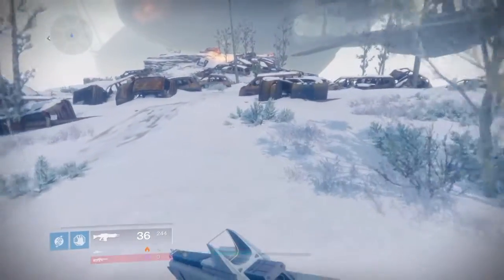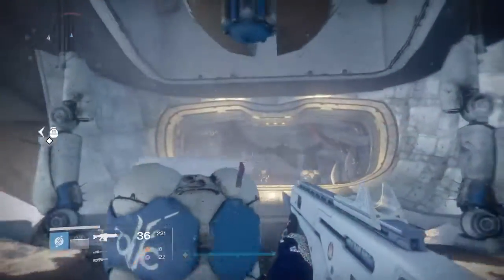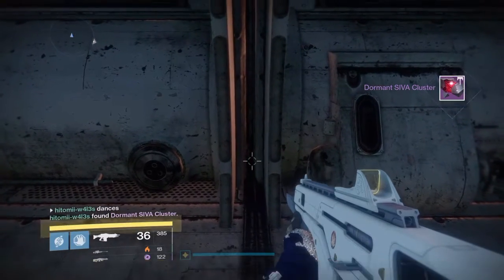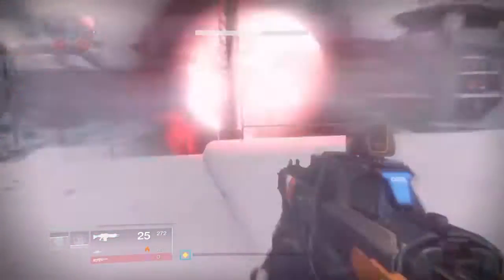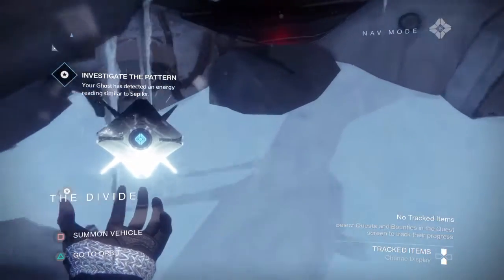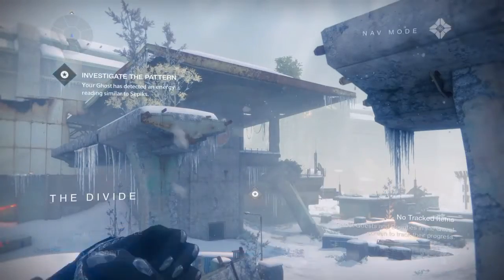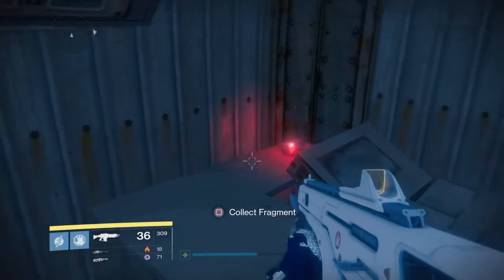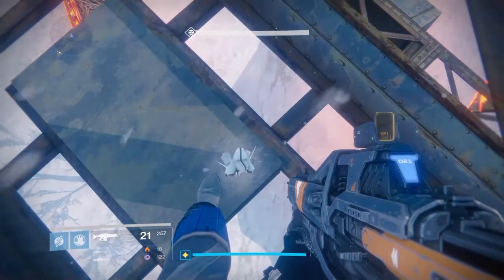Destiny ALL Ghosts and Siva Fragments available within the Rise of Iron mission The Walls Come Down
Hitomii here sharing ALL the Dead Ghosts and Dormant Siva Fragments with you when completing the mission The Walls Come Down. There are 2 ghosts and 6 fragments to collect during this first Rise of Iron story mission.